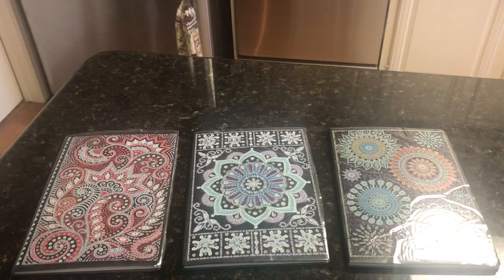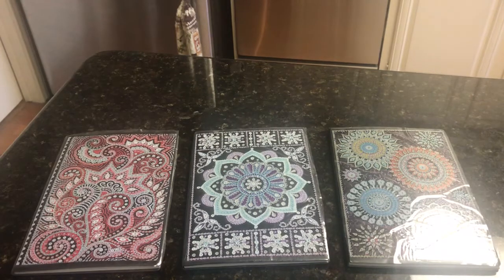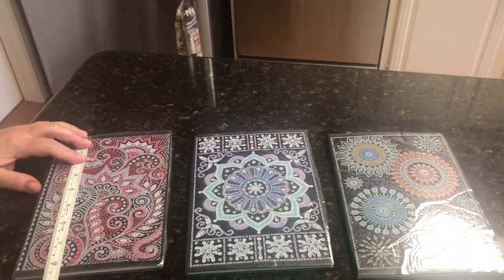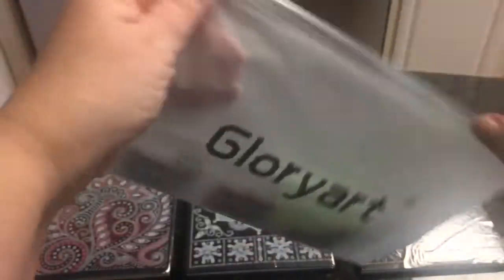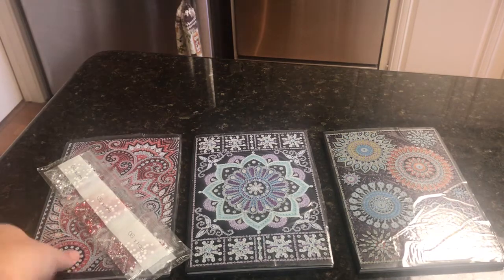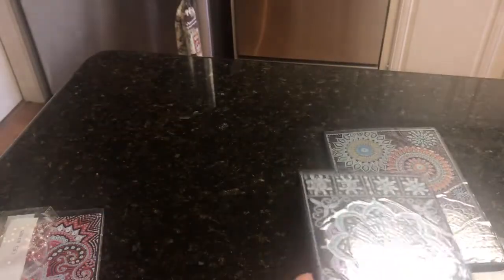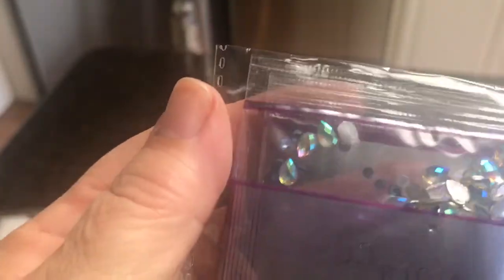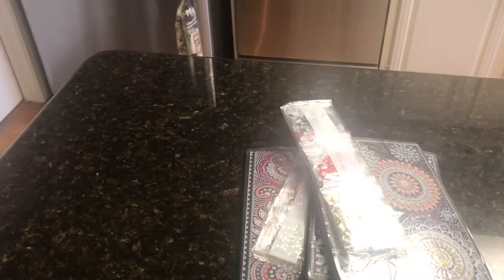Diamond painting haul - Notebooks